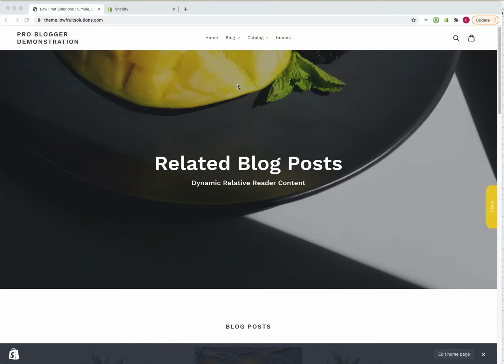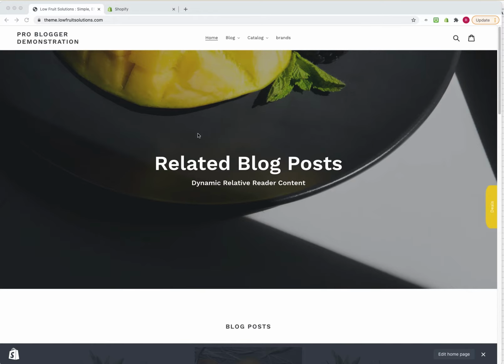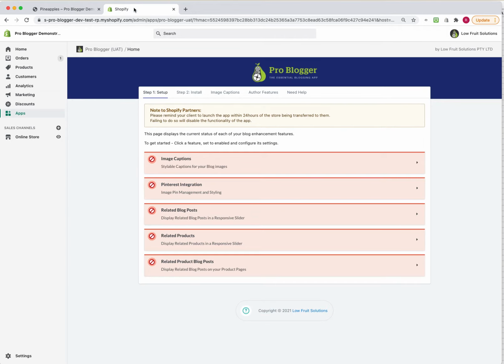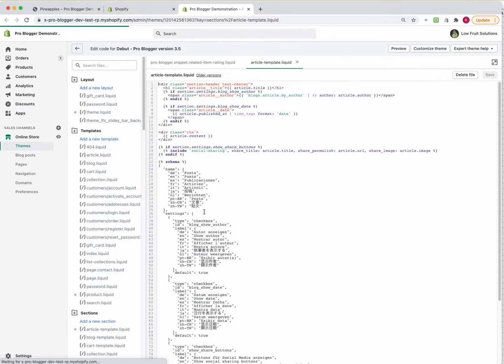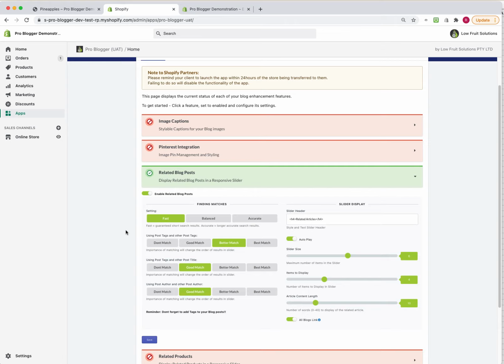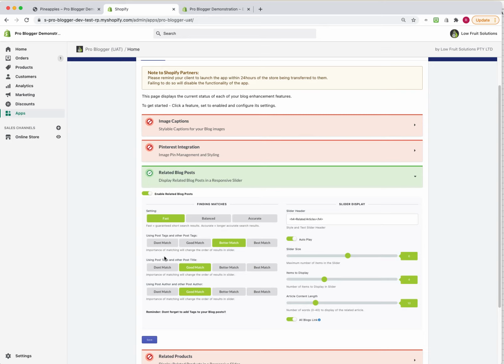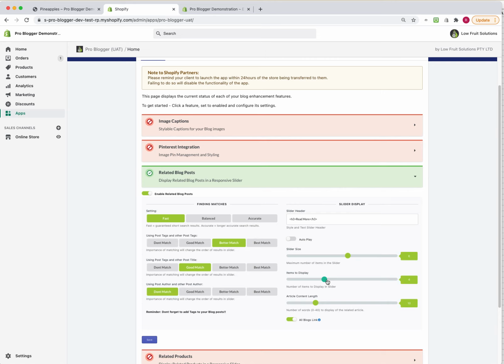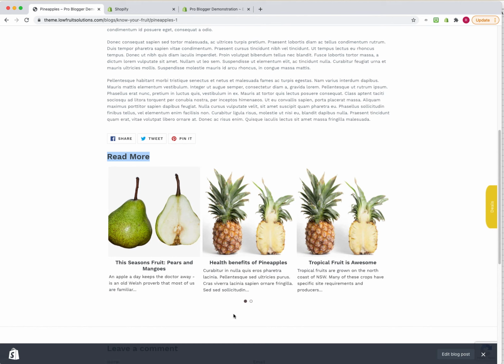Pro Blogger: Related Blog Posts for you Shopify blog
Demonstration of the install and setup of the Related Blog Posts feature for the Pro Blogger Shopify application.

By Low Fruit Solutions. Simple, Effective, Fruit Free, Solutions for Shopify.